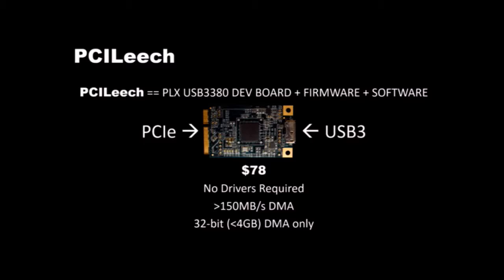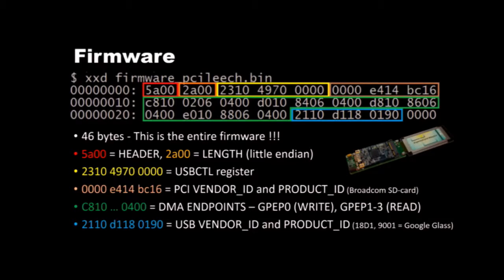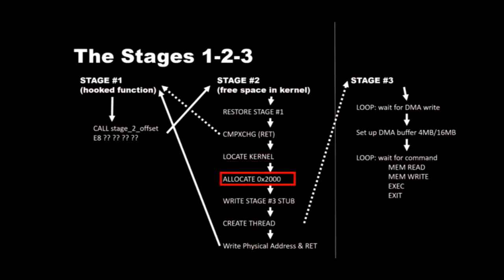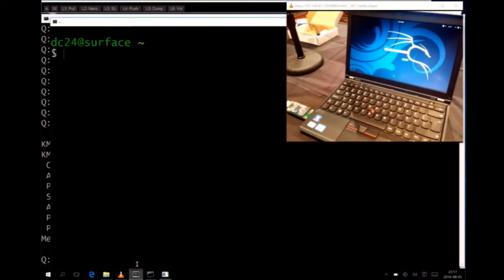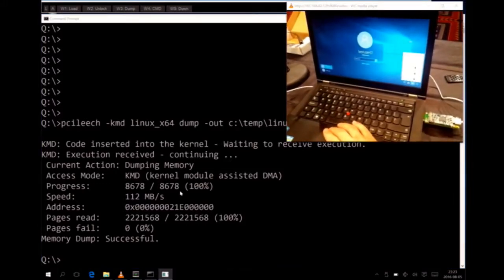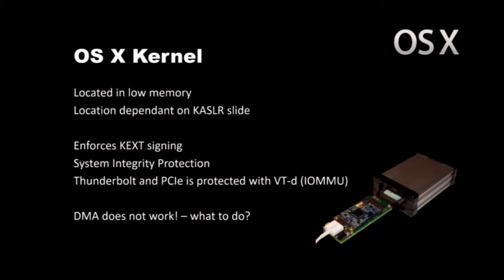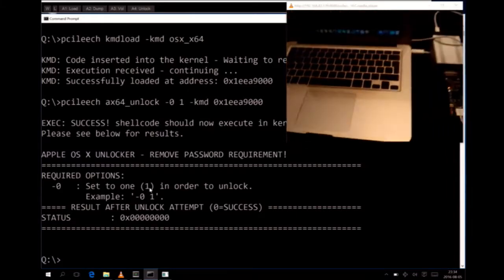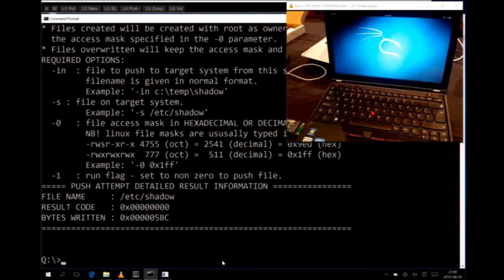DEF CON 24 - Ulf Frisk - Direct Memory Attack the Kernel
Inexpensive universal DMA attacking is the new reality of today! In this talk I will explore and demonstrate how it is possible to take total control of operating system kernels by DMA code injection. Once control of the kernel has been gained I will execute code and dump gigabytes of memory in seconds. Full disk encryption will be defeated, authentication will be bypassed and shells will be spawned. This will all be made possible using a $100 piece of hardware together with the easy to use modular PCILeech toolkit - which will be published as open source after this talk.

Bio:
Ulf Frisk is a penetration tester working in the Swedish financial sector. Ulf focuses mainly on online banking security solutions, penetration testing and it-security audits during daytime and low-level coding during nighttime. Ulf has been working professionally with security since 2011 and has a dark past as a developer.